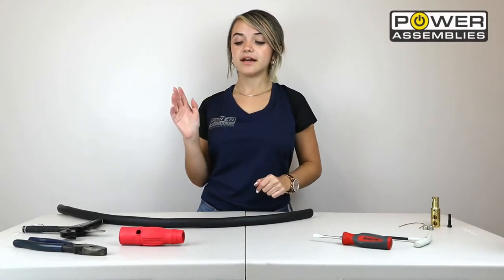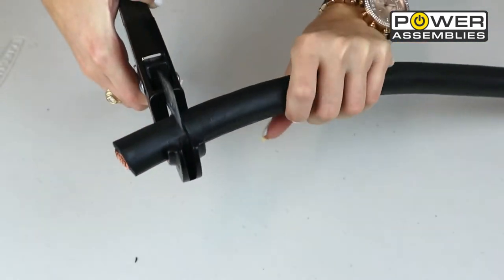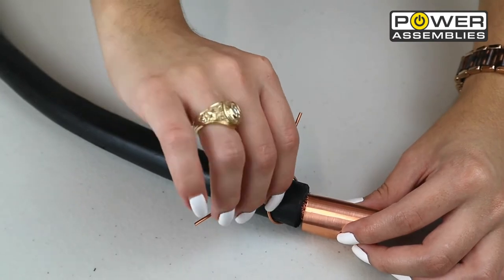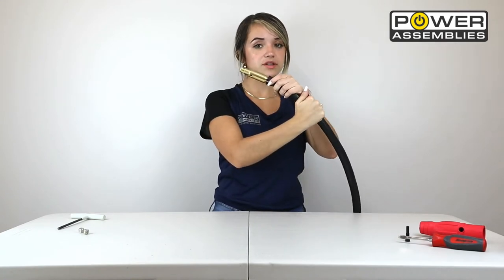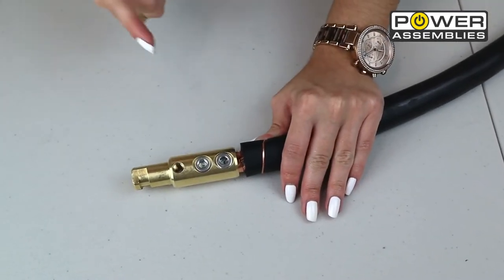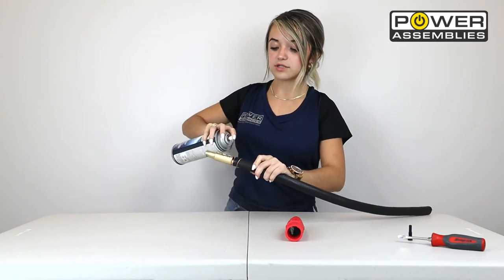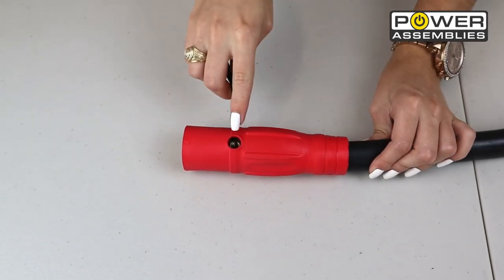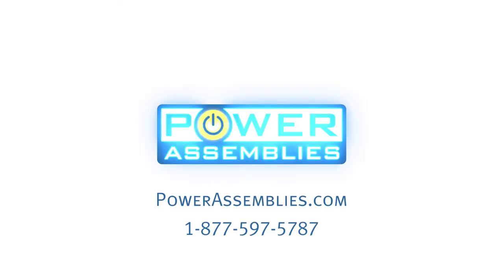How To Install A Camlock Connector On A Generator Feeder Cable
Tools, tips, and techniques needed to learn how to connect inline series 16 single pole camlock connectors to generator feeder cable.

For demonstration purposes, we are using a 400 Amp 4/0 Type-W cable to install our Marinco series 16 male Camlock connector.

This demonstration supports all Camlock brands such as Marinco, Leviton, Cooper Crouse-Hinds, and Hubbell.

to view our list of portable power products. We offer free quotes on all of our assemblies.